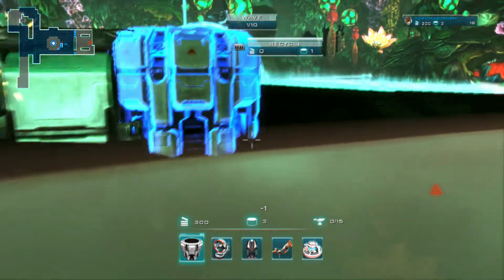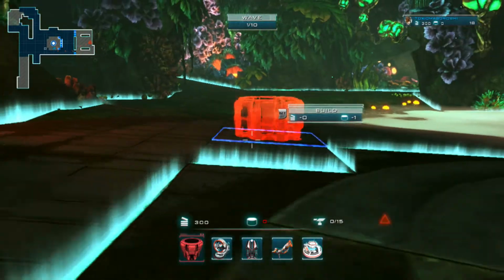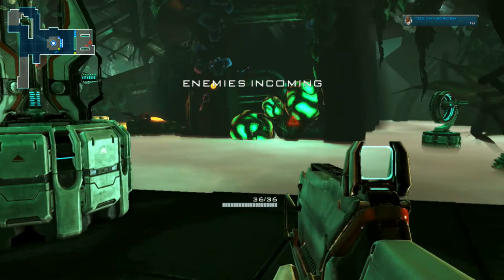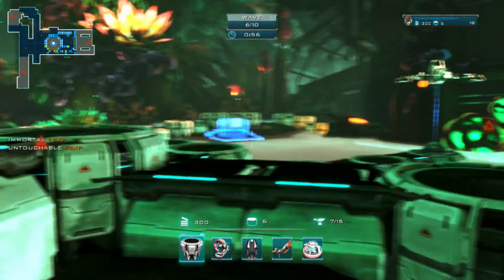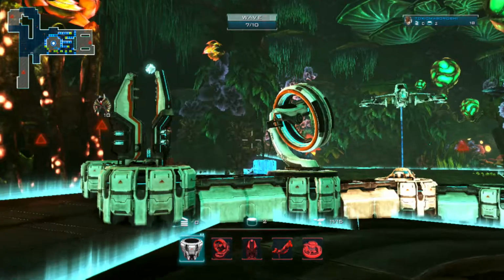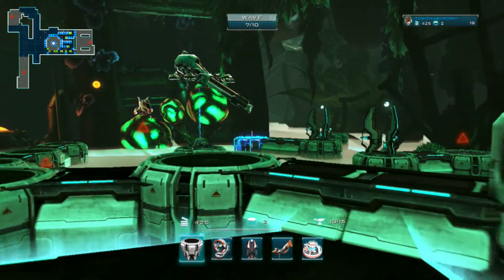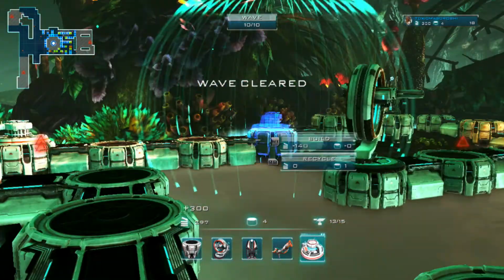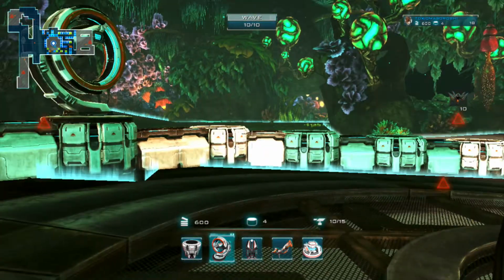Sanctum 2 Video 21